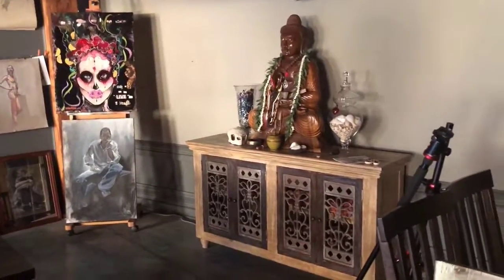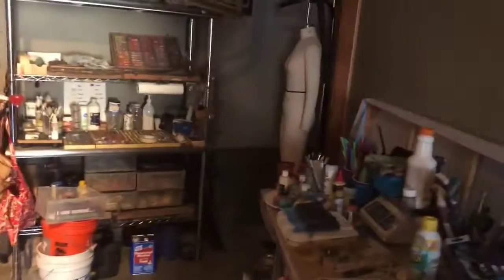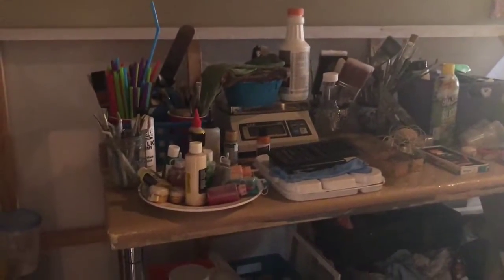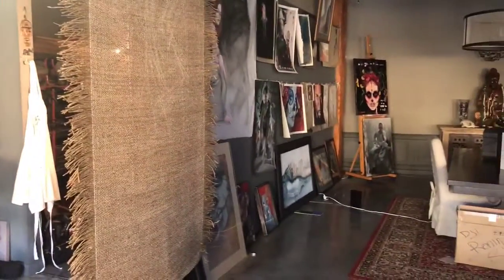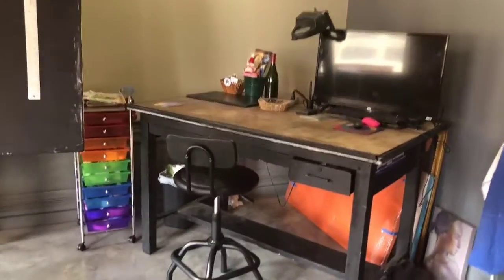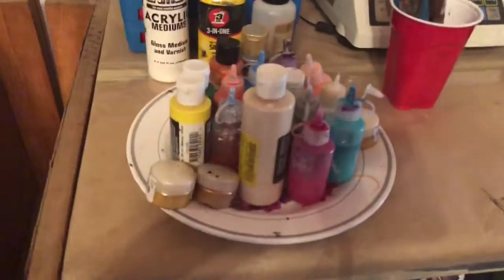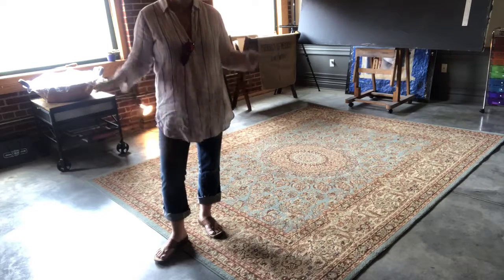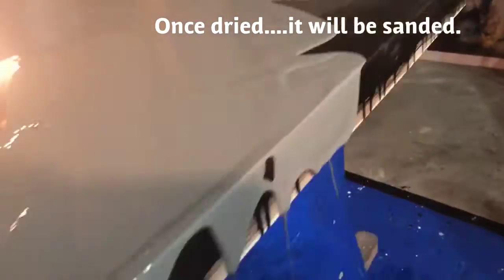Keeping the studio Organized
Your Art studio is your creative nest.  It needs to be interesting and organized for your creative process.  I spend nearly every day in my studio so it has to be tidy, organized, inspiring and ready for the next piece to make.  Please share pictures of your studio below.

My Instagram,Facebook, Tumblr, Pinterest and Twitter is at Kelly Bandalos Studios